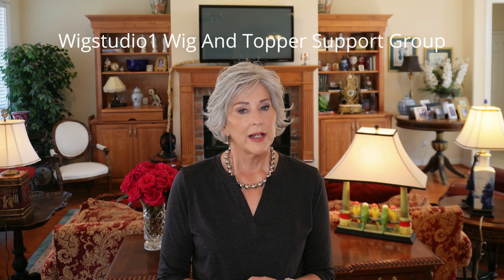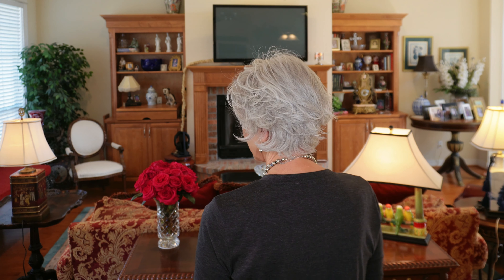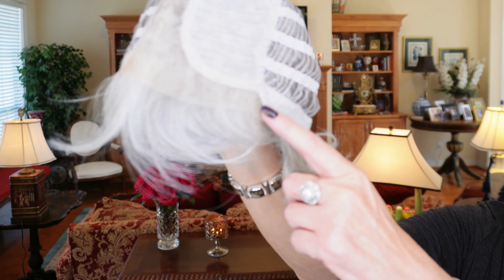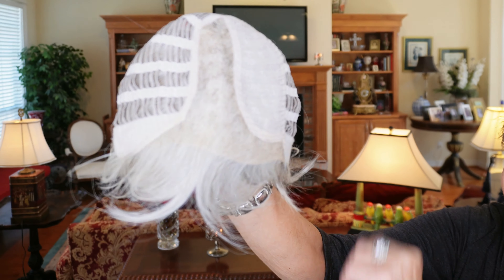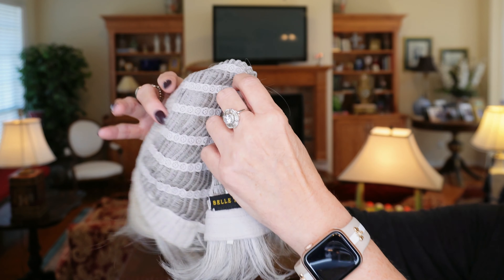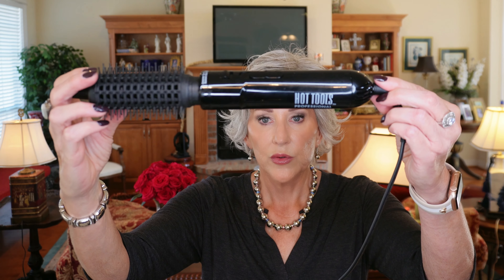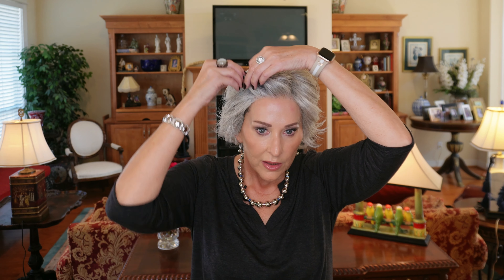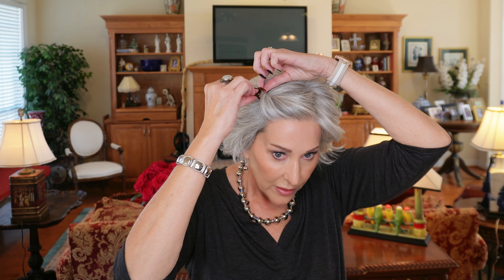ROMA Wig Review | BELLE TRESS | OYSTER GRAY | NEW Fun Short Style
Join @Crazywiglady for a wig review of the ROMA wig from Belle Tress in the beautiful shade Oyster Gray! This wig was provided to the content creator by WigStudio1.com.